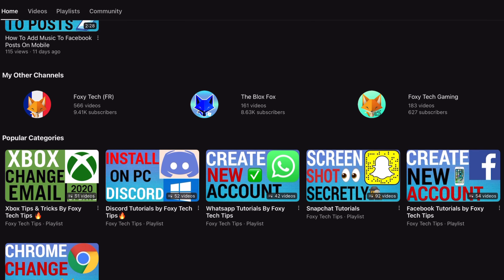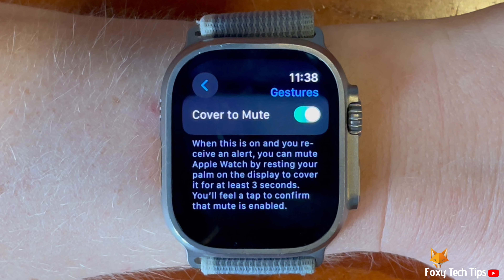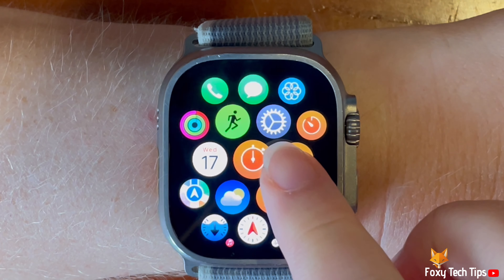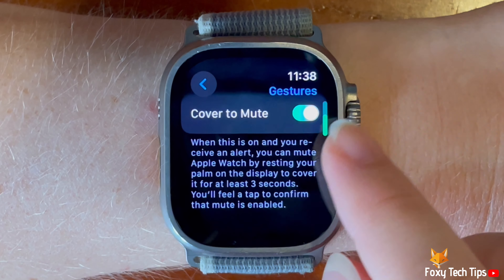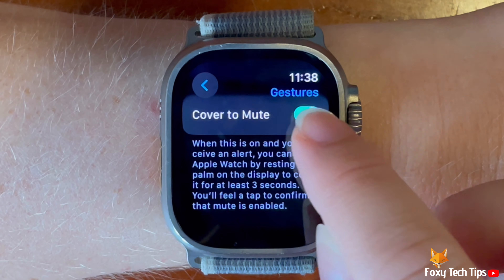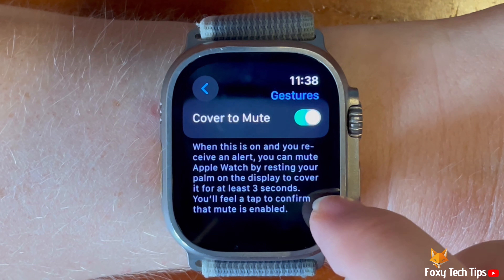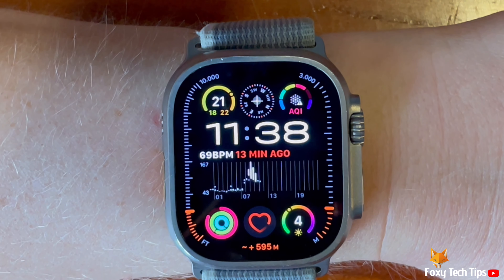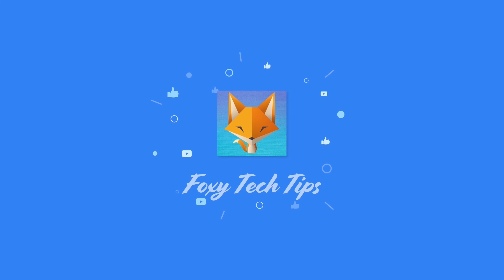Apple Watch Ultra 2: Turn "Cover To Mute" On & Off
Easy to follow tutorial on turning the "cover to mute" feature on and off on an Apple Watch Ultra 2 & 1. Cover to mute is a handy feature of the apple watch ultra. When you get a notification or call & and you are busy, you can mute the watch by putting your palm over the display for 3 seconds.  Learn how to enable or disable Cover to Mute on Apple Watch Ultra now!

Steps:

Cover to mute is a handy feature of the apple watch ultra. When you get a notification, if you are busy, you can mute the watch by putting your palm over the display for 3 seconds.

Scroll down settings and tap ‘gestures’.

At the bottom of the gestures settings you can tap the toggle to the right of ‘cover to mute’ to enable and disable the setting.

When the toggle is green, cover to mute is turned on and when grey it is switched off.